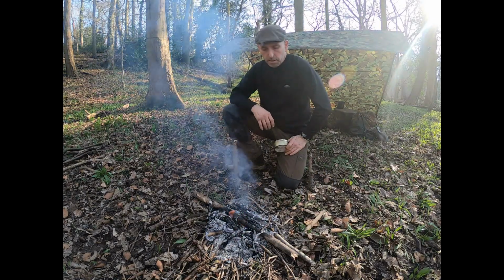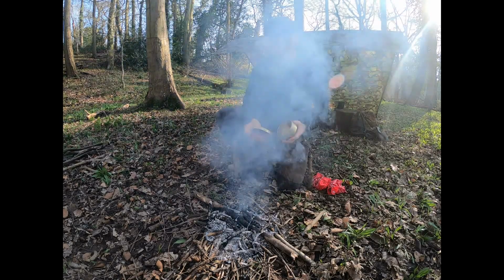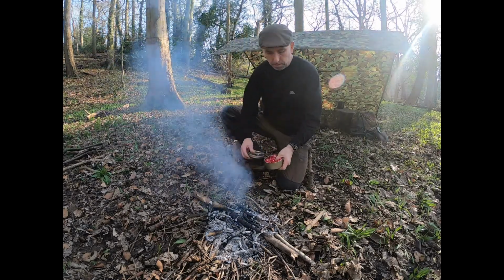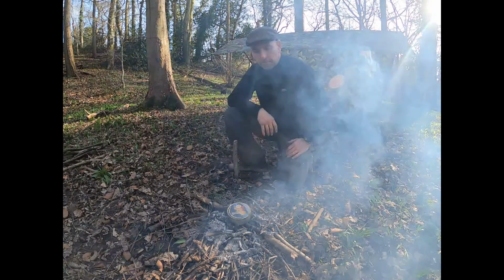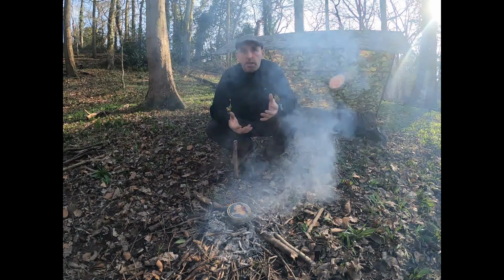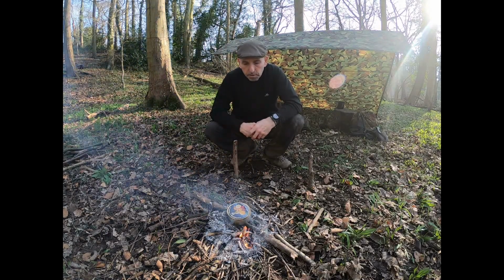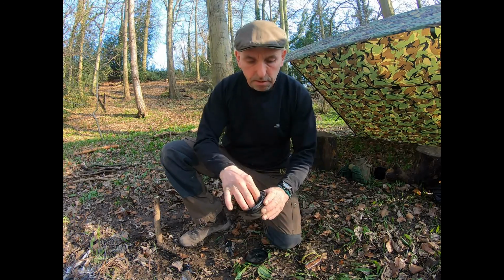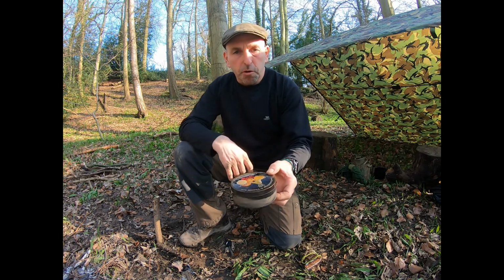HOW TO MAKE CHAR CLOTH